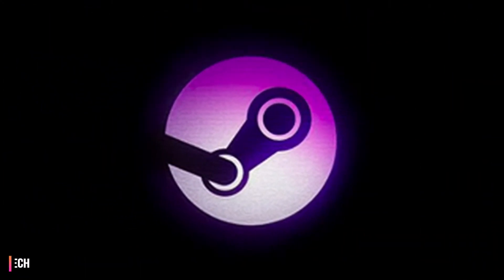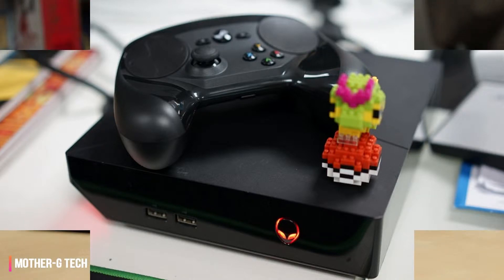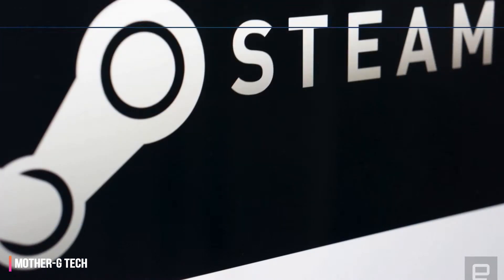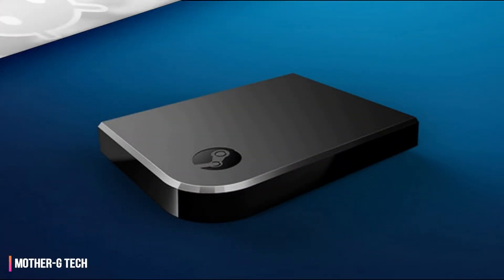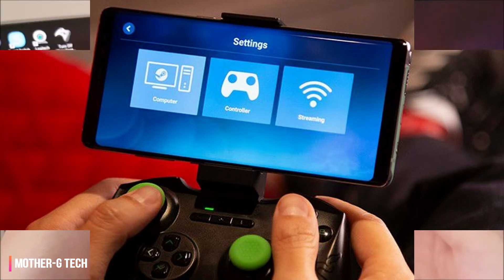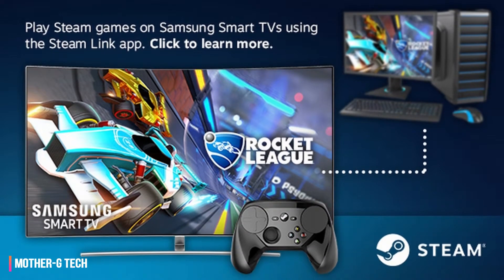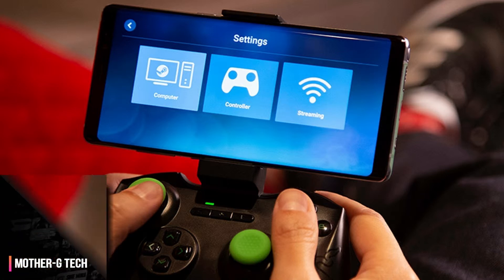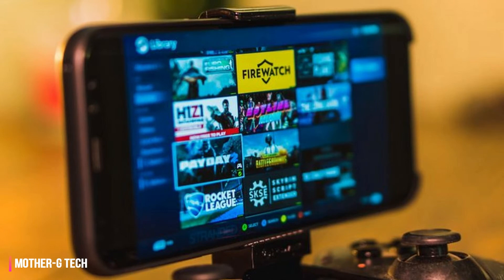Steam Link Anywhere lets you stream games from, well, anywhere